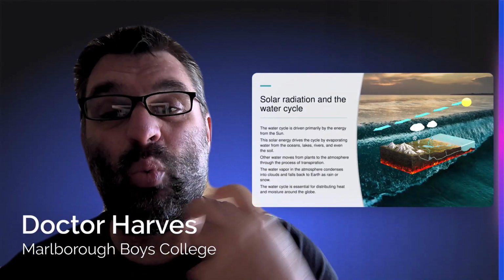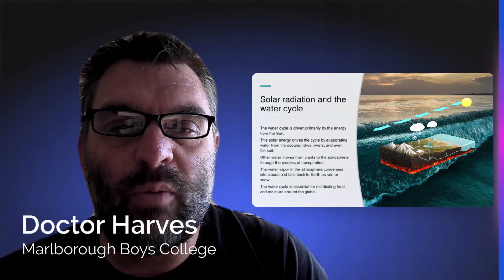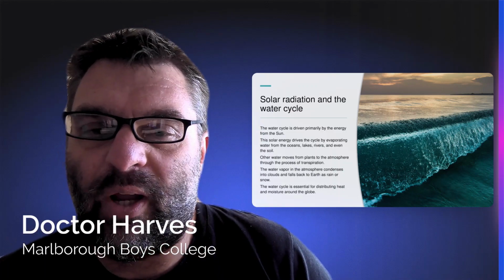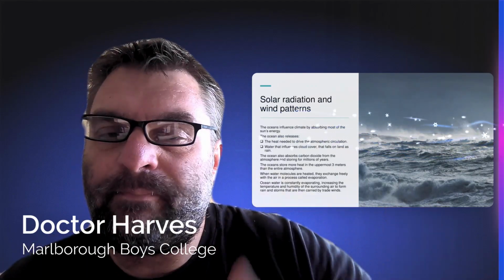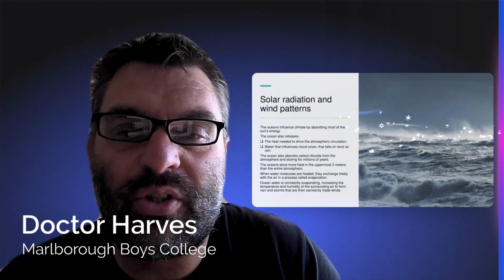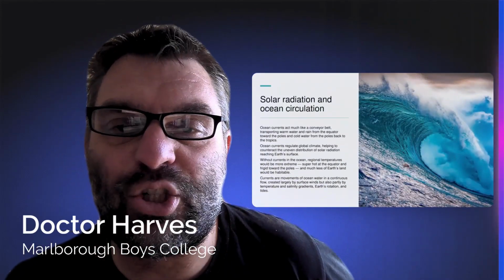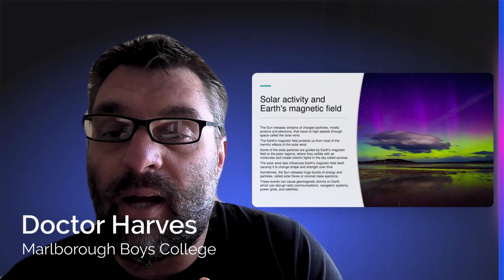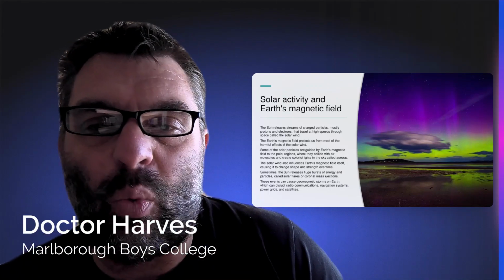L1 NCEA ESS How the Sun effects climate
This lesson covers level 1 NCEA Earth Space Science internal on Astronomical Systems. In particular, explaining how the Sun affects the Earth’s climate, weather, and ocean currents. Explaining how solar radiation drives the water cycle, wind patterns, and ocean circulation. Explaining how solar activity influences the Earth’s magnetic field, auroras, and radio communications.